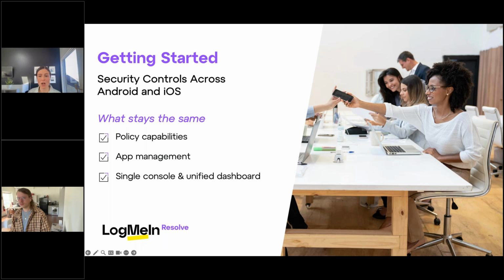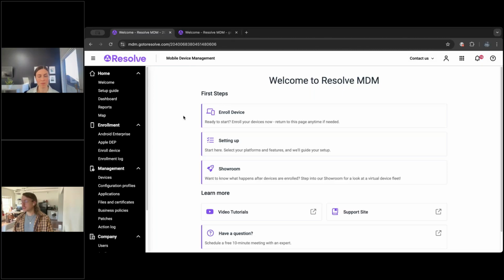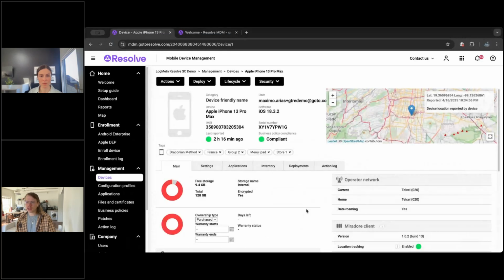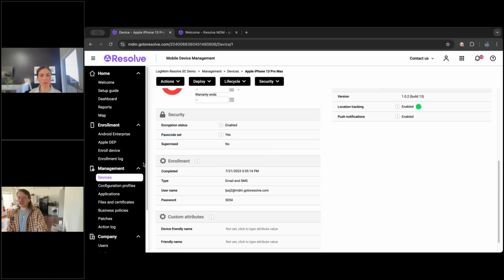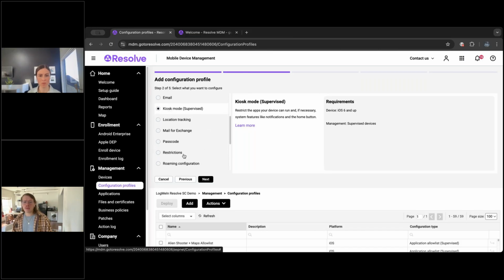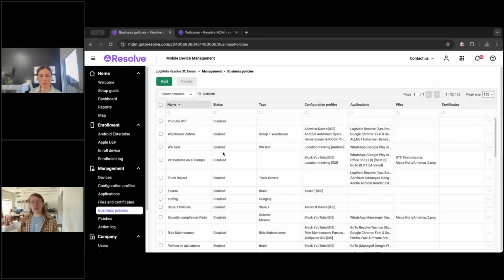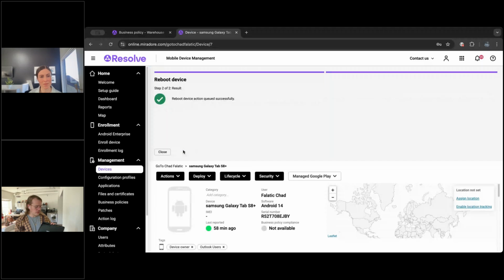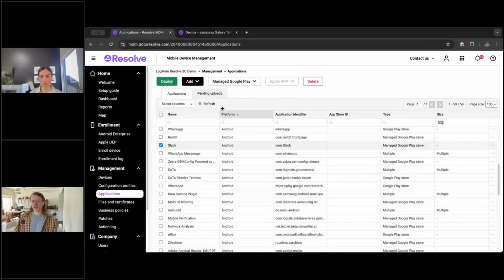On-Demand Webinar – MDM Security Series: Managing Android & iOS Devices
Discover how to onboard and manage devices across different operating systems, such as Android and iOS, while addressing the unique policies of each.